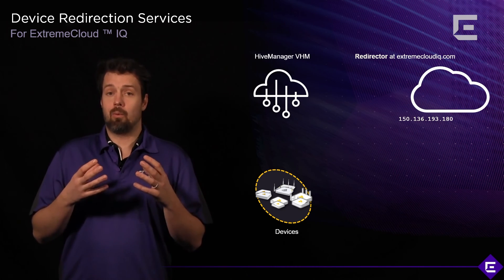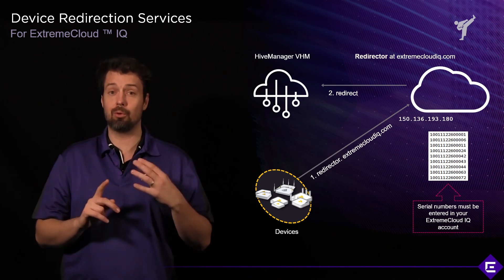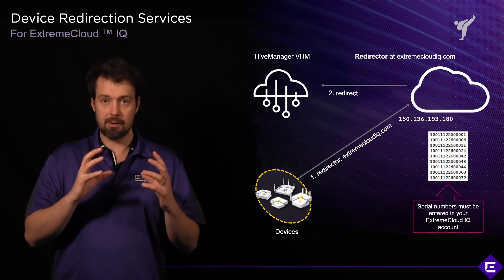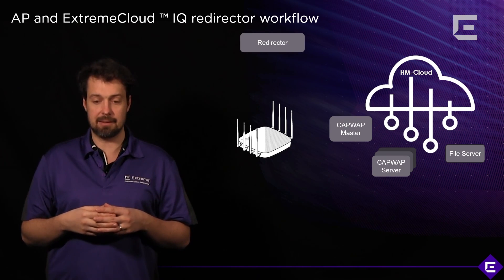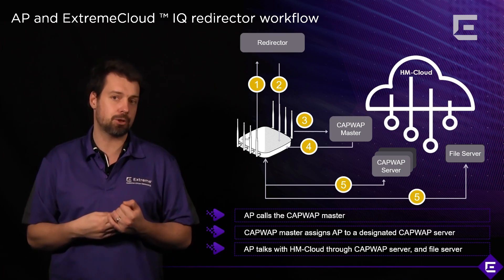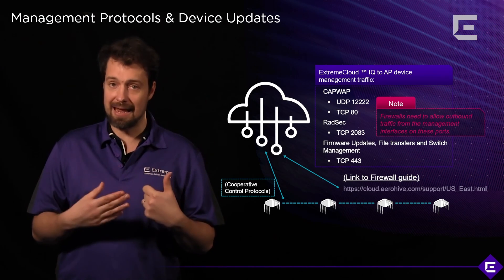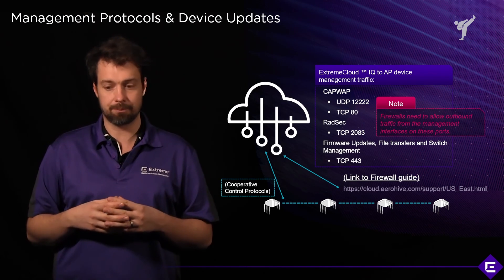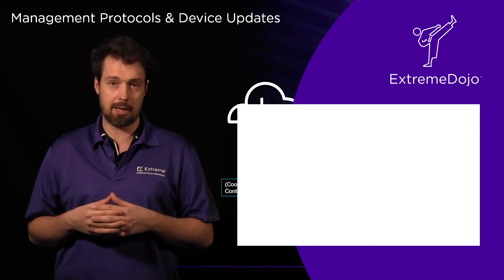ExtremeCloud IQ – Device Discovery & Provisioning Part 1 – Extreme Dojo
Once you’ve designed your setup, you’ll want to connect your access points, switches and routers to the network. Learn best practice for getting your devices talking to ExtremeCloud IQ.

See what you need to know about connecting your access points, switches and branch routers to ExtremeCloud IQ:

• How do devices introduce themselves to the network?
• What is the ExtremeCloud IQ redirector and how does it work?
• What is CAPWAP and why is it important?
• Which management and device update protocols do you need to know about?
• Are there any fallback mechanisms in place?